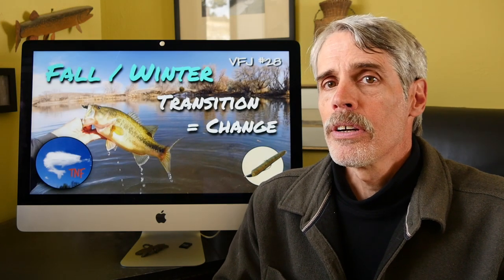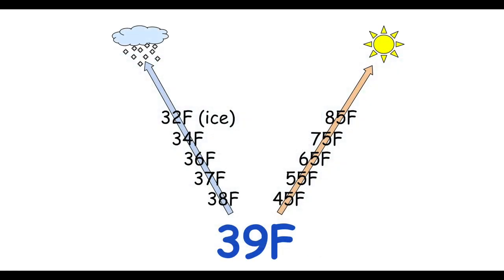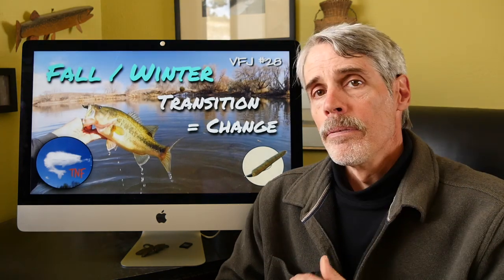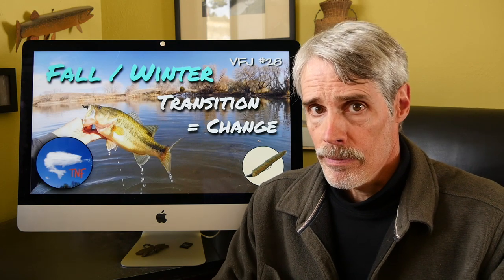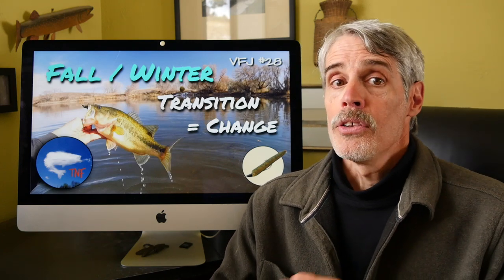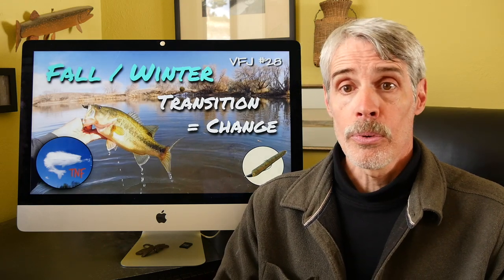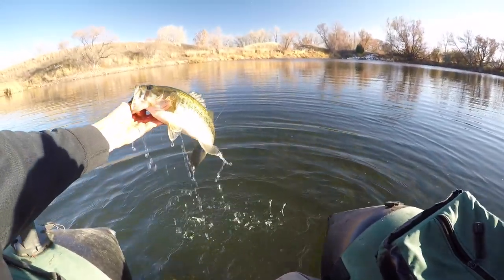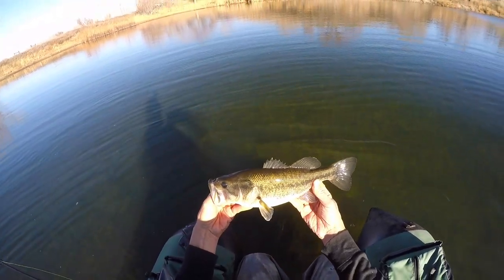Bass Fishing: Early Winter Transition: VFJ28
In this Video Fishing Journal (#28) we continue to track the Fall Transition season into early-winter, exploring a dishpan-contoured water body that lacks classic winter bass habitat —no deep water, no steep gradients, and no hard bottom areas— to see what it can tell us about bass behavior in winter, and how to catch them.

To track the entire Fall transition, see VFJ's 25, 26, and 27 in the Video Fishing Journal playlist, as well as previous Fall Fishing Journals. The Video Fishing Journal playlist serves as an archive that can be referred back to every year, like any good fishing journal. Things really do cycle around again every year. What’s different are the water body types we visit and the conditions & circumstances that confront us on each outing.